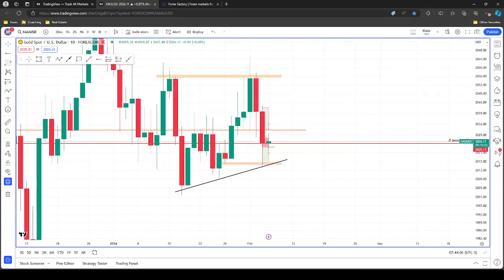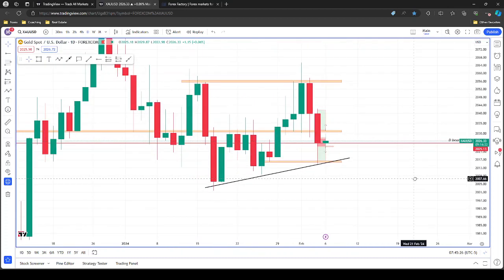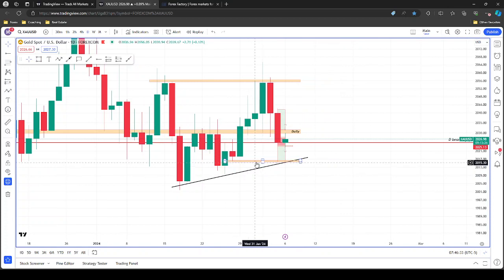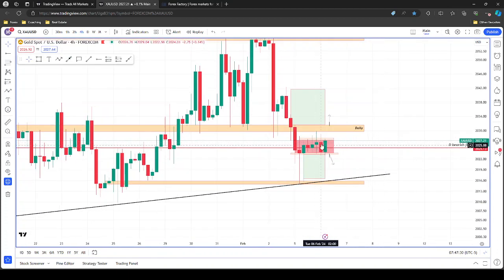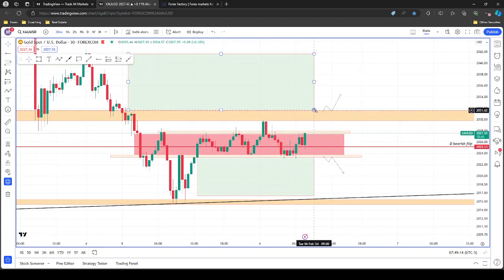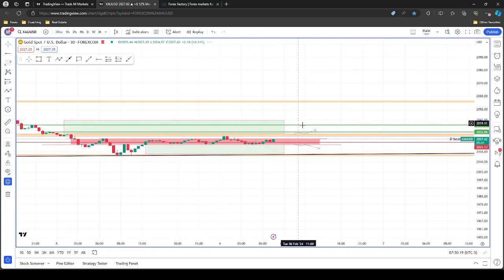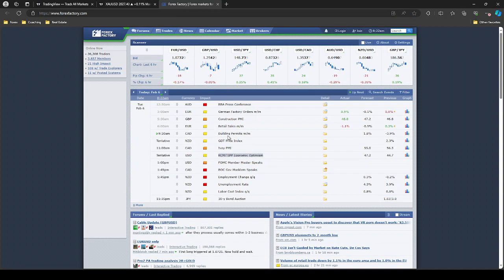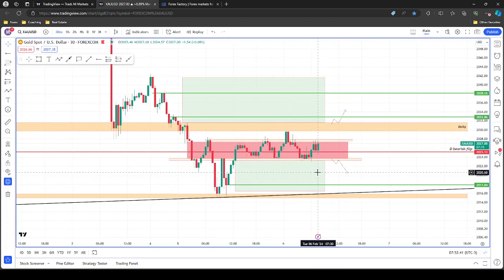February 6, 2024 - Gold outlook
In this video I break down my technical analysis of XAUUSD on February 6, 2024 and reveal what I will be looking for in the New York session for today!